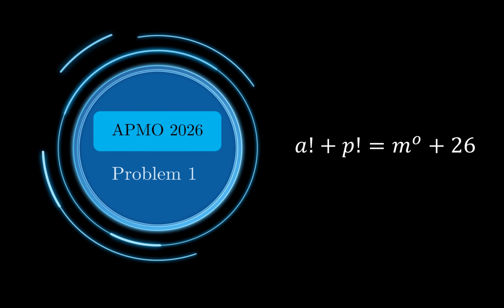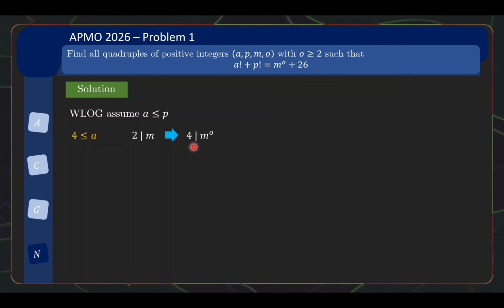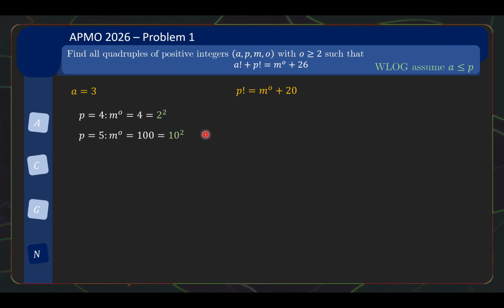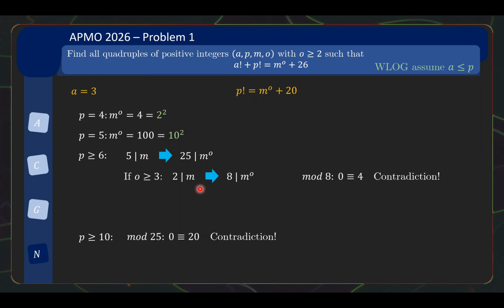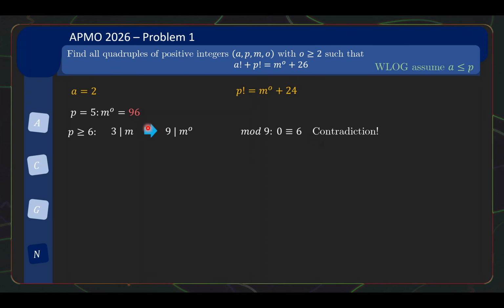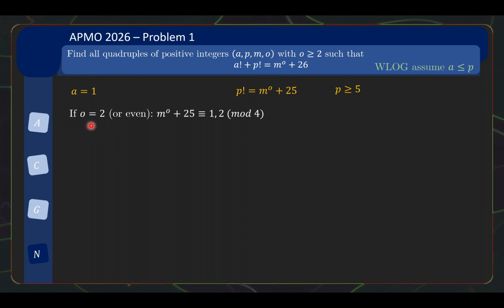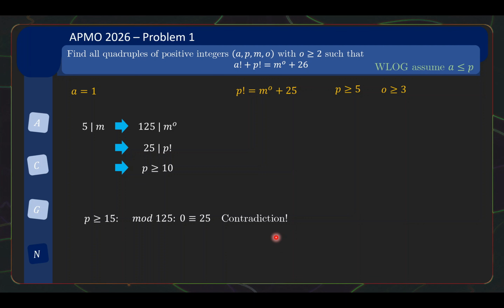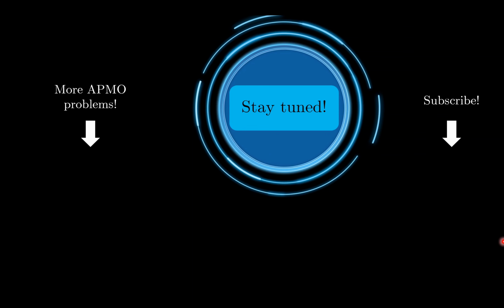APMO 2026 Problem 1 - *Cute* problem but is the solution cute??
Asian Pacific Mathematical Olympiad (APMO) 2026
Solutions and discussion of problem 1

The Asian Pacific Mathematics Olympiad (APMO) is a mathematical competition for countries in the Pacific-Rim Region. The APMO is held annually. Each participating country has a representative in charge of organizing the APMO locally. A central committee selects a paper with 5 questions to be solved in 4 hours, sends marking schemes and determines award winners.

Problem 1 - Number theory